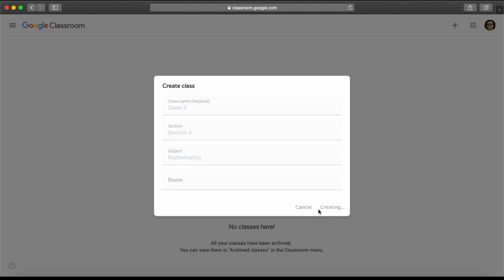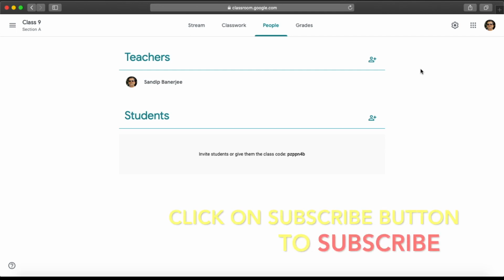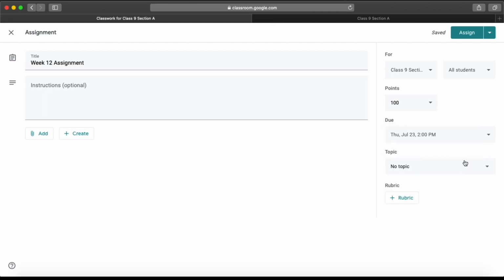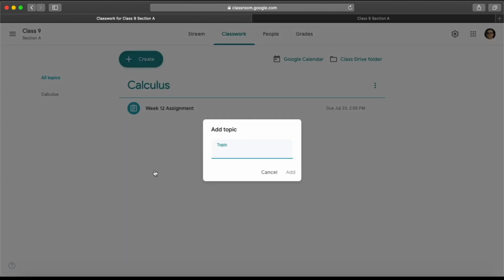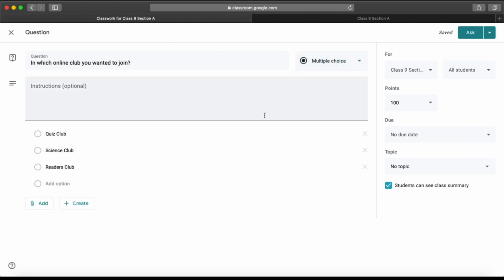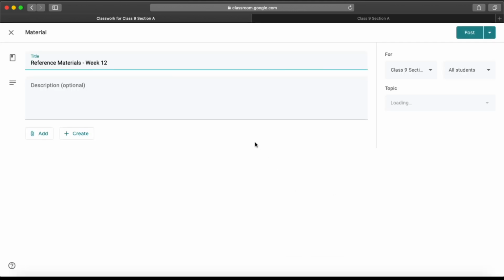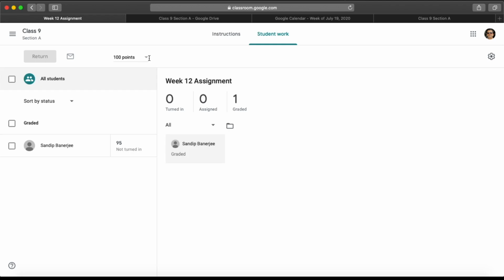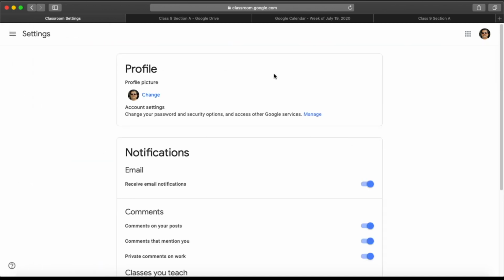Google Classroom Tutorial for Teachers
Google Classroom tutorial for teachers: This Video will help you to understand Google Classroom structure and features within 30 minutes time -

1. Create new Google Classrooms
2. Invite students to enroll in your Google Classroom
3. Post Assignments, Questions, Materials for students in Google Classroom
4. Invite other teachers to co-teach with you

Please check my full 'Google Classroom' course available in Udemy -